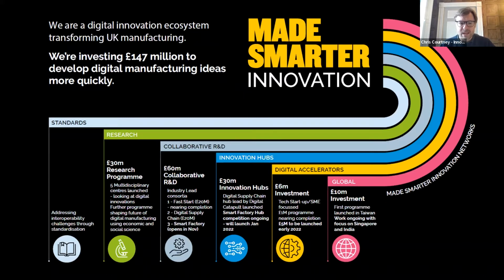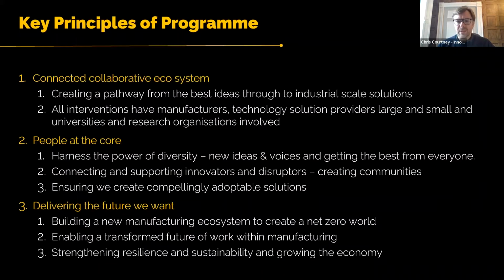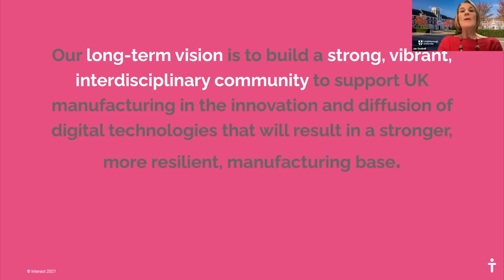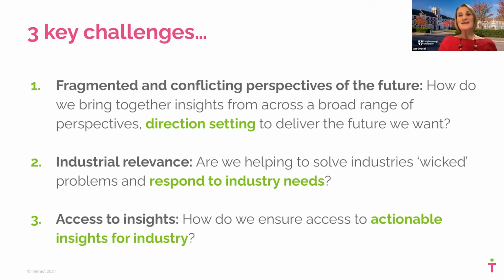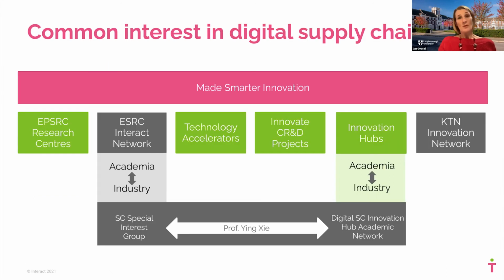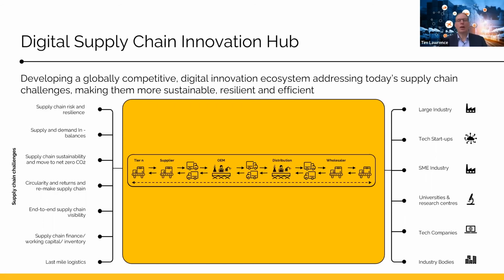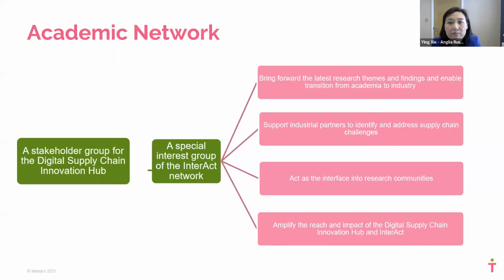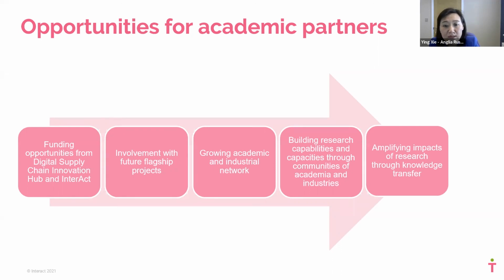Digital Supply Chain Academic Hub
Created to tackle challenges faced by the UK’s supply chains, the Made Smarter Digital Supply Chain Hub aims to accelerate the commercial integration of advanced and emerging digital technologies across manufacturing supply chains.

The programme is developed by Digital Catapult as part of the Made Smarter Innovation programme, funded by UKRI.

Video contents:
00:00 - Video intro
00:11 - Introduction Made Smarter Innovation Challenge Overview
05:50 - Introduction to Interact
11:35 - Introduction to Digital Supply Chain Hub
15:37 - Introduction to Academic Network

Their goal is to help organisations unlock their potential and enable stronger partnerships to develop in the journey towards a digitised supply chain.

Hear more about the programme and InterAct from a range of speakers including:

Made Smarter Innovation Challenge Director - Chris Courtney.
InterAct Network Co-director - Professor Jan Godsell
Digital Supply Chain Hub Director  - Tim Lawrence
Director of the Centre for Intelligent Supply Chains - Professor Ying Xie